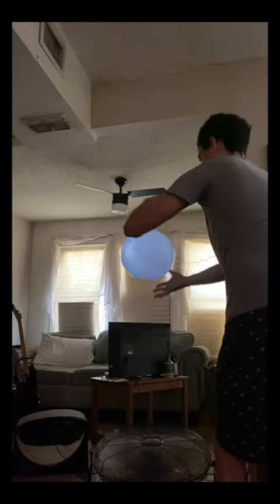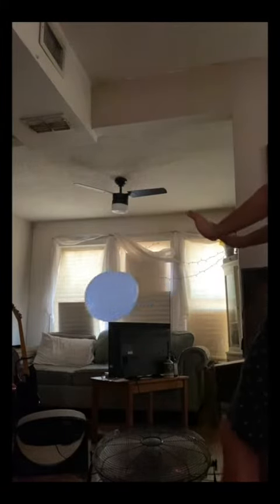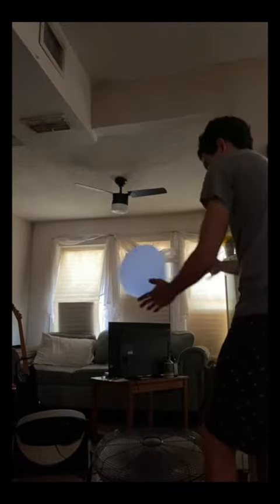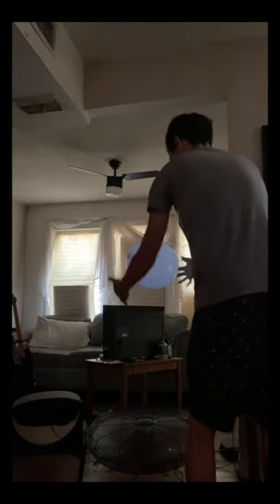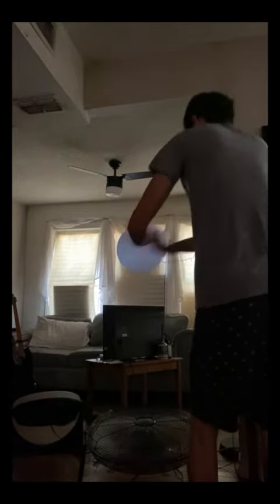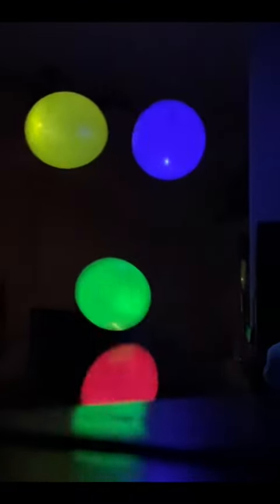Illooms magic trick, fun with illooms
Fun with illooms. I’ve been wanting to do more edited content and clean out my old videos. Have some great agar projects on the way this was just for fun